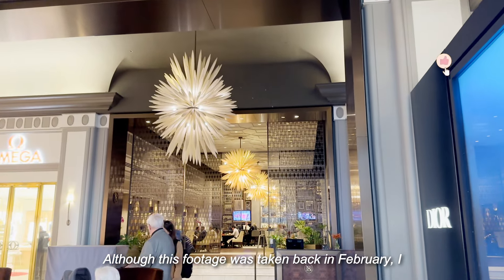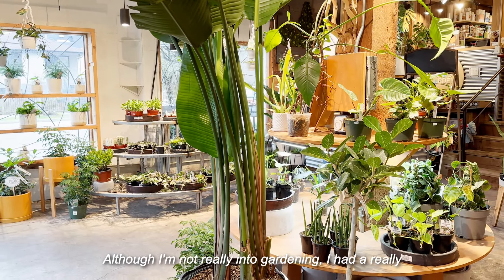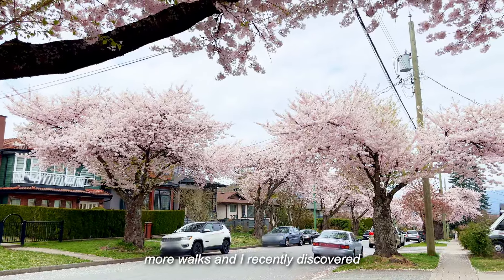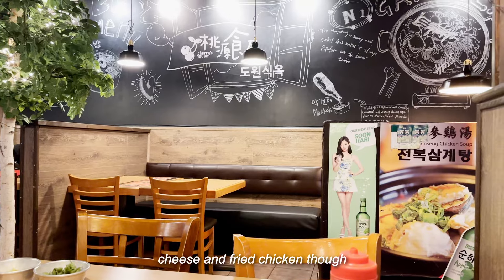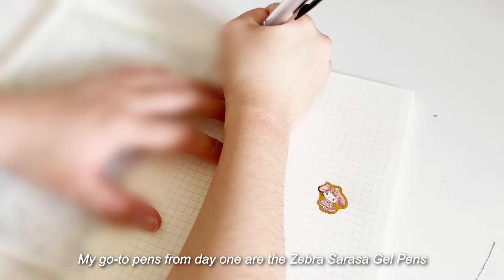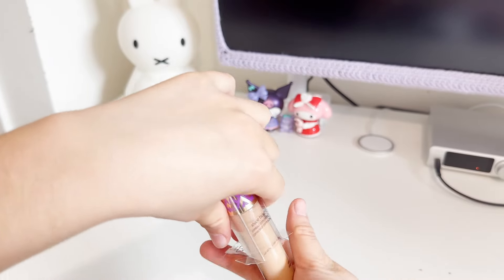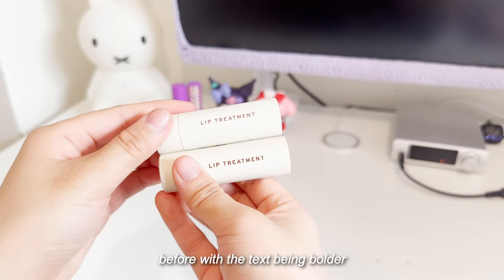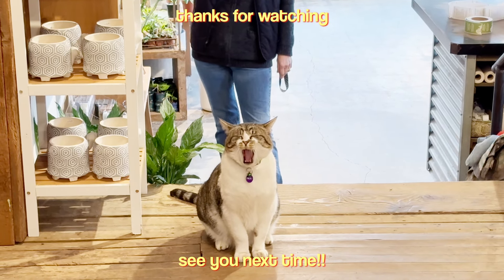Days in Vancouver🤍🍧: cherry blossom season, manga café, Fairmont high tea, journaling session etc.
In this video, I showcased my days in Vancouver trying out new cafés, enjoying the cherry blossom season, and exploring new parts of the city. I also showed my journaling process and briefly unboxed what I got from the Sephora Spring Sale. This vlog might be a bit random, but I hope you enjoy these moments of joy in my life these days!!

~Products~
-fresh-Sugar Advanced Lip Balm Intense Hydration Treatment (Translucent)
-LANEIGE-Lip Glowy Balm (Gummy Bear)
-tarte - Shape Tape ™ Concealer
-Kaja Beauty-Beauty Bento Eyeshadow Trio Chocolate Dahlia

~About Me~
I’m a Vancouver based vlogger that likes to document and romanticize things in their life 🤍 🎀 🍭

-Editing: Da Vinci Resolve 18
-Tripod: TONEOF Tripod
-Microphone: Quadcast S White

~Sub and View Count~
-Videos:  18 📹

-Watermelon Soda Prod. by Penguin BGM

~Video Content~
00:00 - Preview
00:12 - Fairmont High Tea
01:36 - Exploring Vancouver + Mah Milk Bar
03:38 - Cherry Blossom Season
05:25 - Journaling Session
08:40 - Tiny Sephora Haul
11:04 - Manga Café